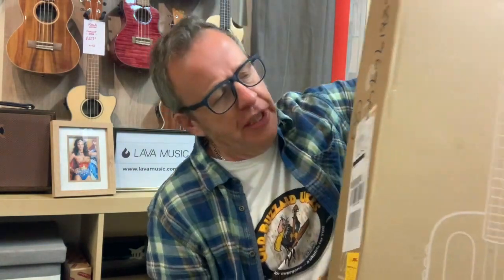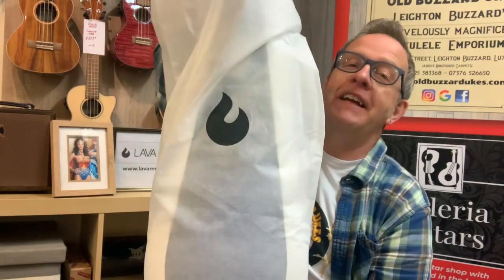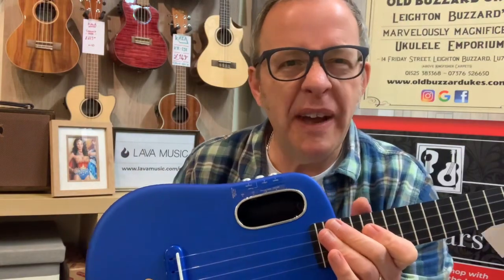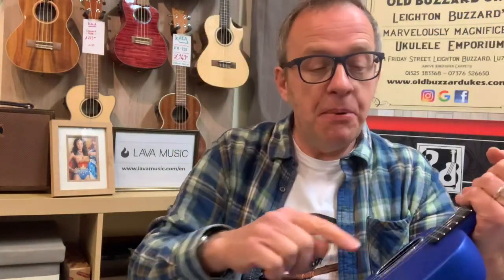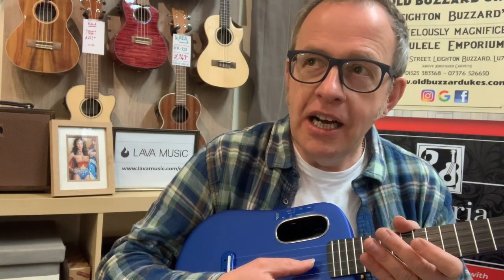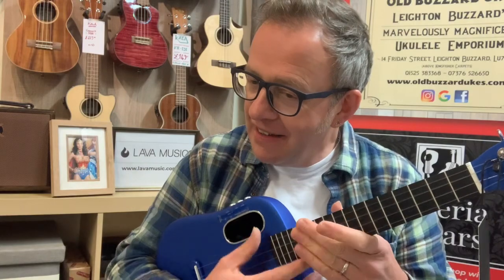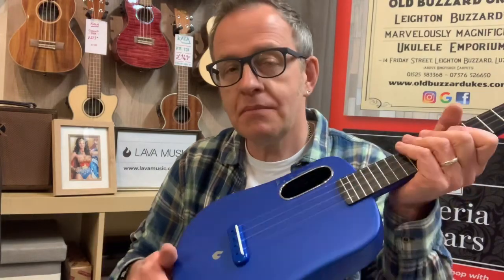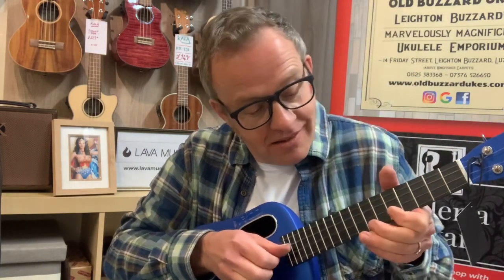LAVA U (26”) UNBOXING & REVIEW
Having finally gotten my hands on one of these fabulous and innovative ukes, I thought I’d share my thoughts 😊

If you’ve any questions, just let me know!

Mickey

Amazon USA

Amazon UK